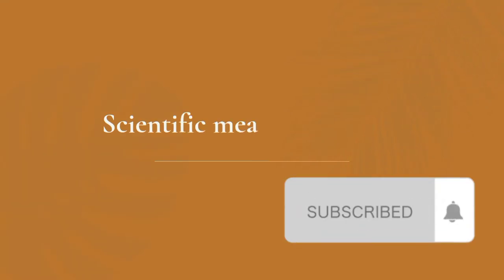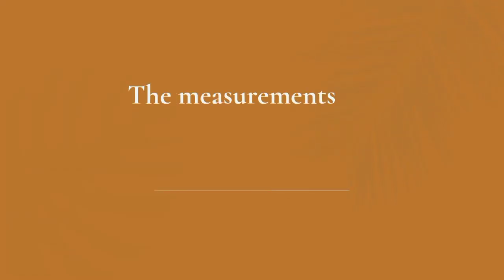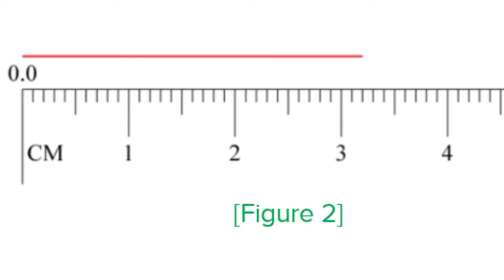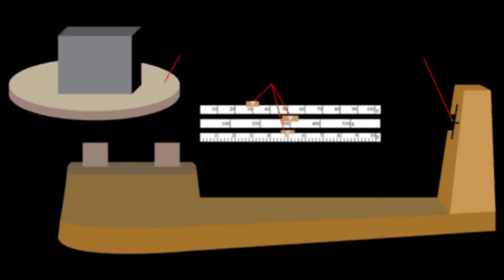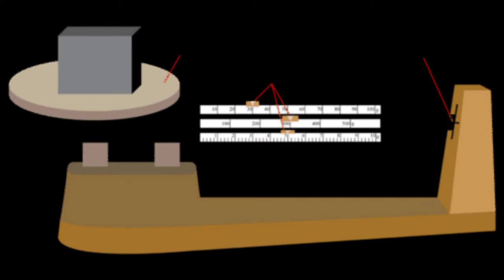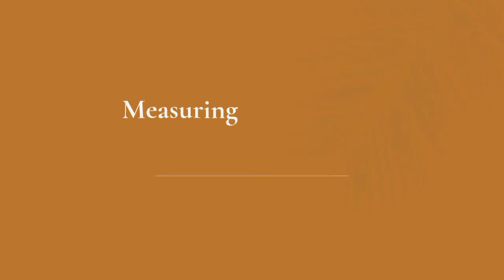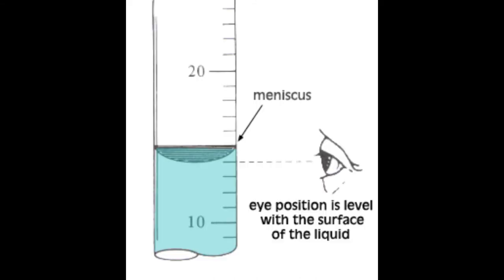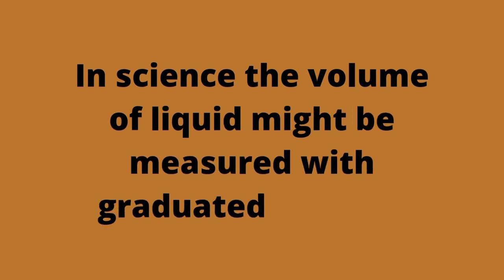Scientific measuring devices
Summary

In science, length may be measured with a metric ruler using SI units such as millimeters and centimeters.

Scientists measure mass with a balance, such as a triple beam balance or electronic balance.

In science, the volume of a liquid might be measured with a graduated cylinder